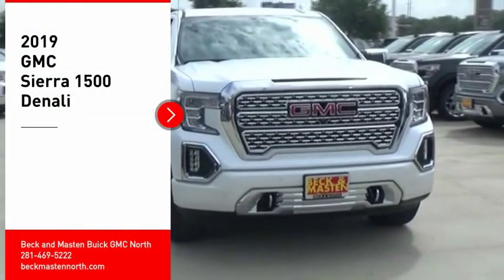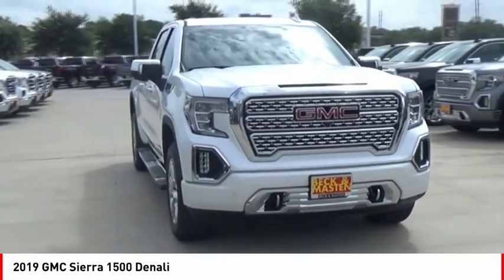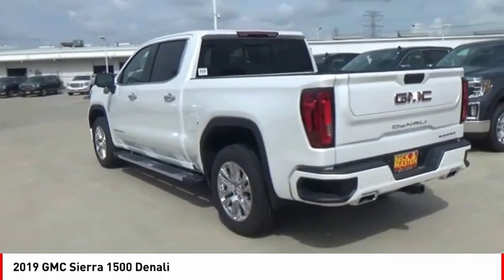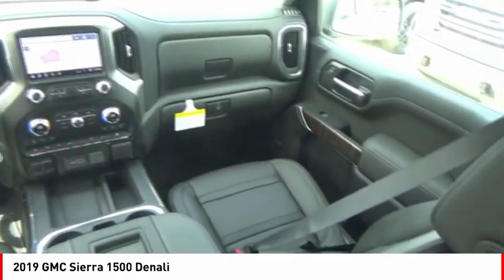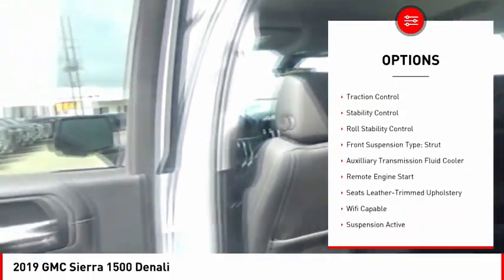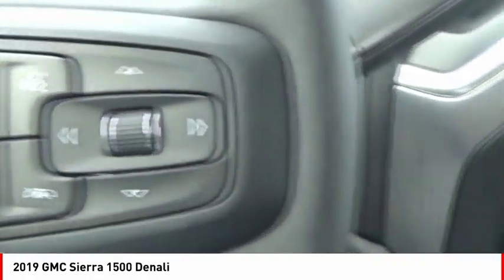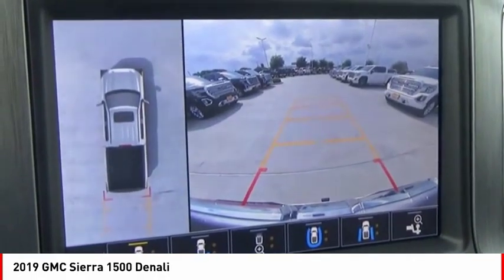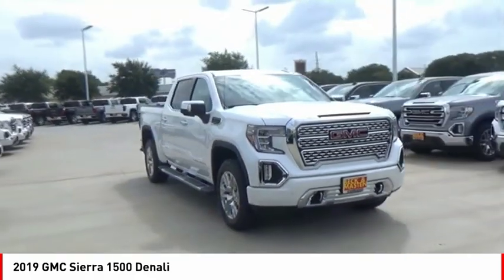2019 GMC Sierra 1500 Houston TX G271888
2019 GMC Sierra 1500 Denali

Equipped with a backup sensor, push button start, remote starter, backup camera, blind spot sensors, parking assistance, Bluetooth, a navigation system, braking assist, and dual climate control, this 2019 GMC Sierra 1500 Denali is a must for smart drivers everywhere.  It has a 8 Cylinder engine.  This one's on the market for $53,074.  This one scored a crash test rating of 4 out of 5 stars.  The exterior is a dazzling white frost tricoat.  Interested? Don't let it slip away! Call today for a test drive.